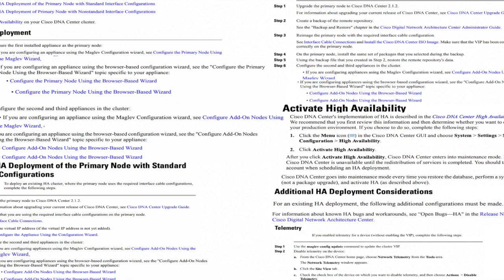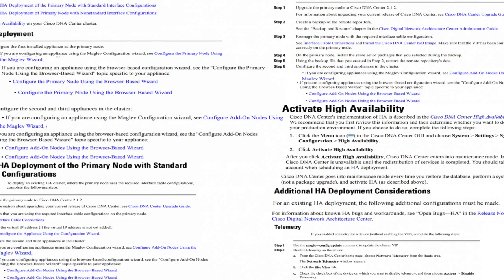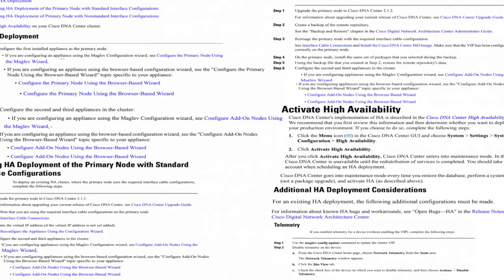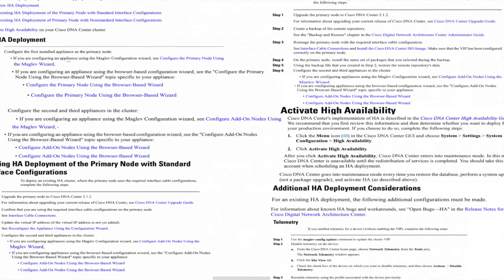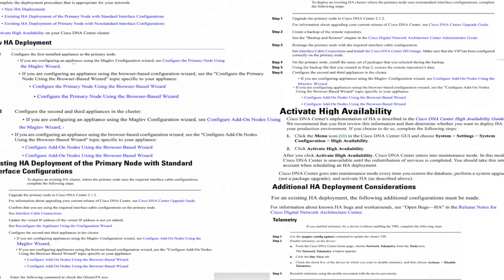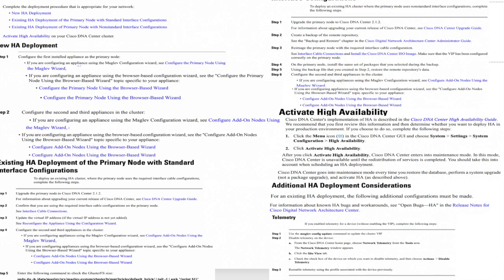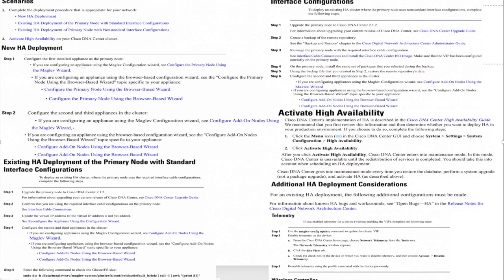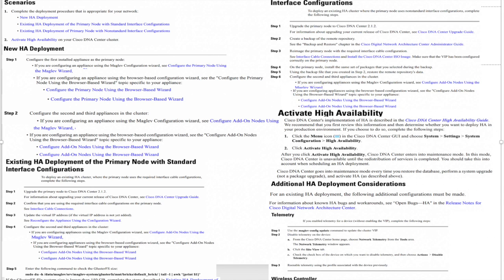DNAC Installation - Appendix - HA Deployment